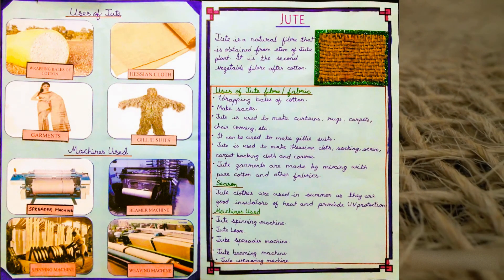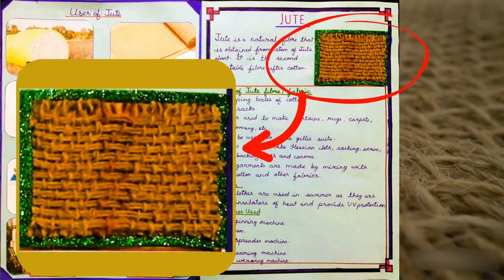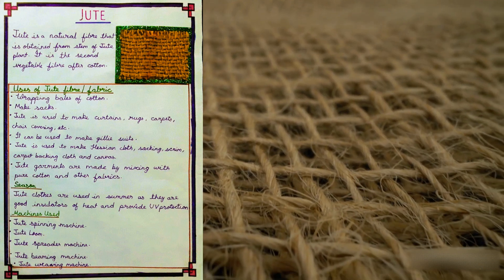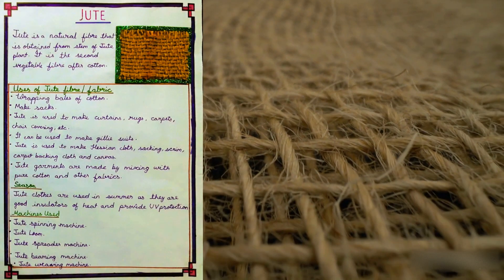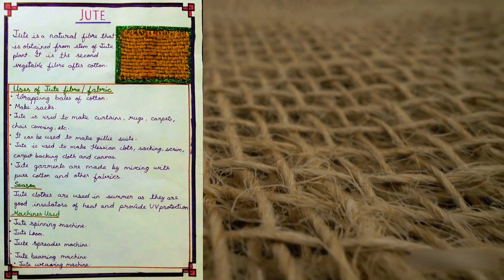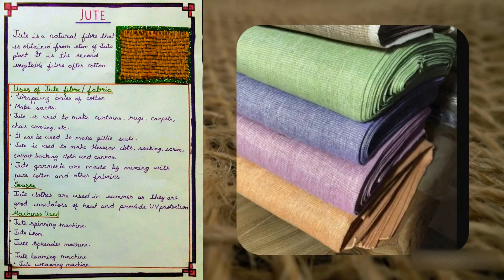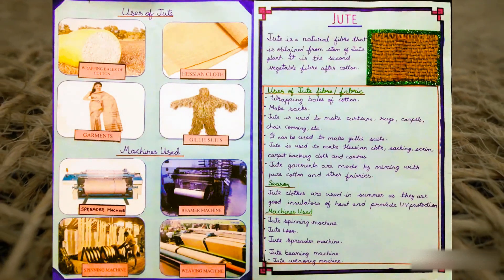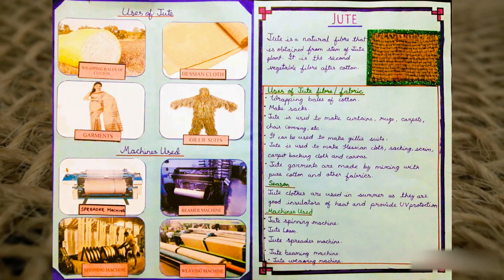Fibre to Fabric: The Amazing Journey of Jute 🌿 | Science Holiday Homework Project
Welcome to an exciting and educational journey through the Fibre to Fabric process featuring the wonder plant – Jute! 💚

Whether you're a student working on your science holiday homework, a curious learner, or a teacher looking for engaging content, this video is your perfect guide!

✨ In this video, you'll learn:
🔹 What is Jute and why it's called the "Golden Fibre"
🔹 The step-by-step process: From harvesting to making jute fabric
🔹 Uses of jute in eco-friendly products and sustainable living
🔹 Fun facts and visuals to make learning easy and fun

Holiday Homework Topic:Jute -  Fibre to Fabric

TIMESTAMP
00:00 - Intro - Science Holiday Homework
00:12 -  Fibre to Fabric | Jute | Science Holiday Homework
00:23 - Cover Page - Science Holiday Homework
00:32 - Natural Fibers - Types of Natural Fiber
00:43 - What is Jute ?
00:58 - Sample of Jute Fabric.
01:04 - Uses of Jute Fibre or Fabric
01:58 - Season in Which Jute Fabrics are used
02:18 - Machines used for the production of Jute

About Us:
Joe's CONCEPT Vlogs is an educational YouTube channel.
Category : Educational